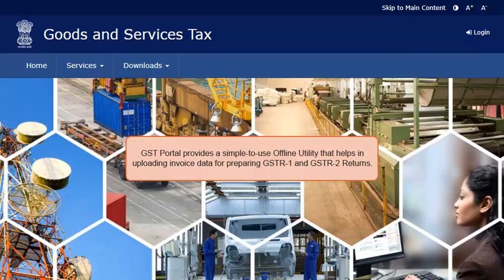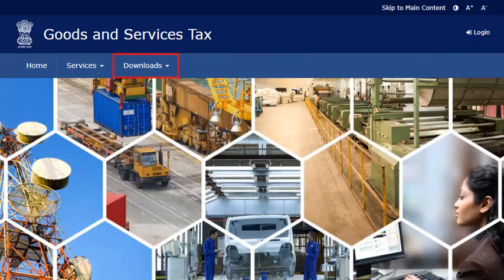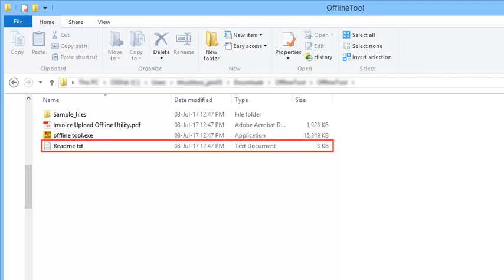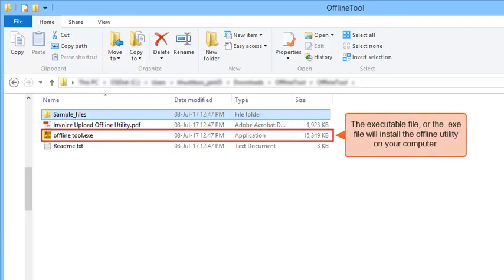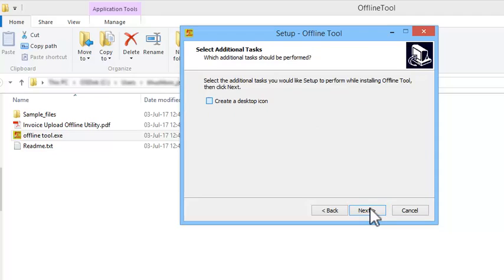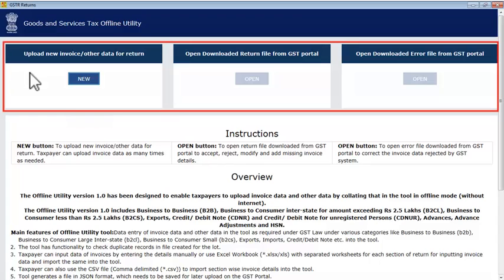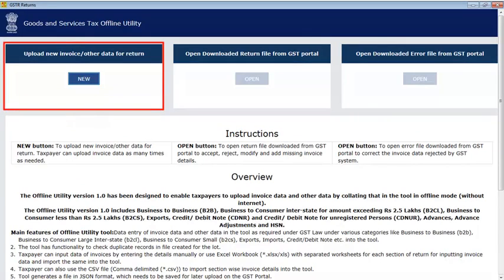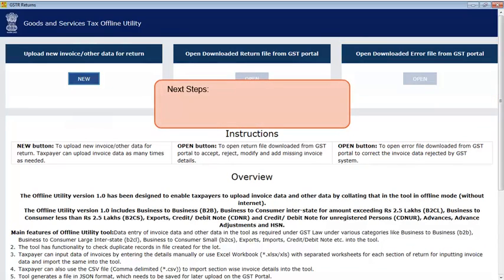How to Download and Install GST Offline Utility | Downloading and Installing GST Offline Utility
Learn Step by step demo to Download and Setup GST Offline Utility...